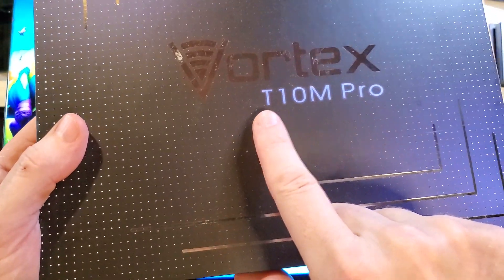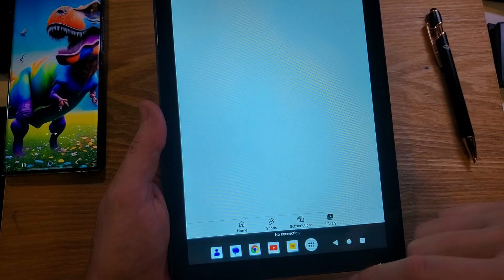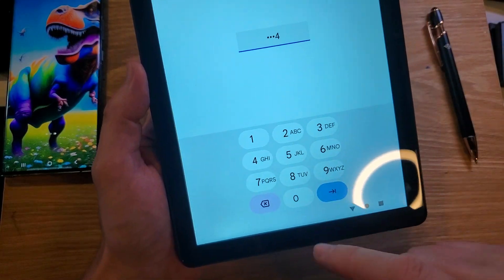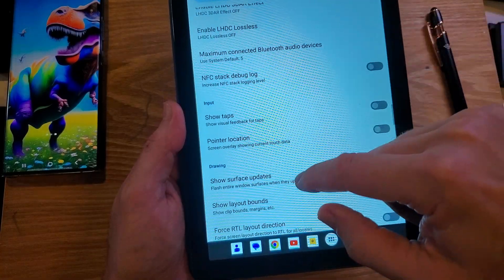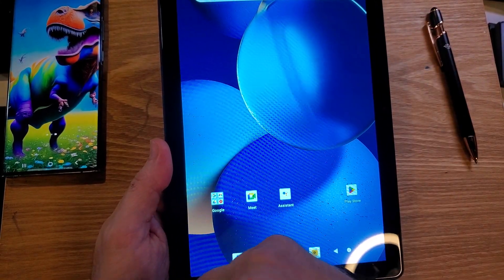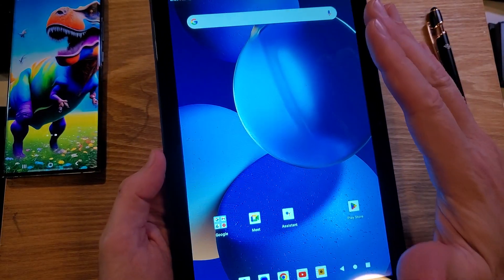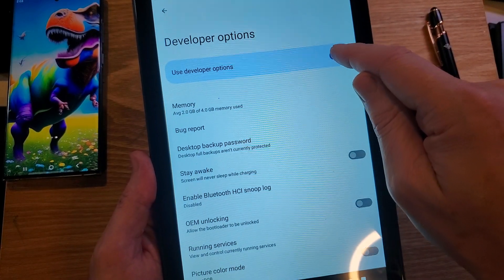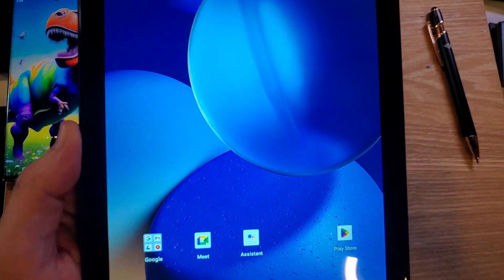Do THIS and see how much FASTER Your Vortex Tablet Runs! Tested and This Really Works (T10M Pro)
This really works. Watch this video to see how to easily change a few settings inside of developer mode (IT IS SUPER EASY!!!) and you can see - with real examples in this video how much faster this Vortex T10M Pro Tablet runs.

This impressed me! It doesn't double the speed of your tablet, but it does make it go faster!!!

Change THESE Settings to Make Your Vortex T10M Pro Tablet Run Faster